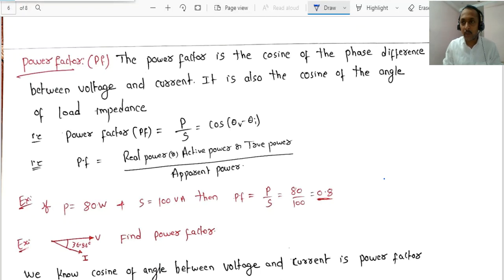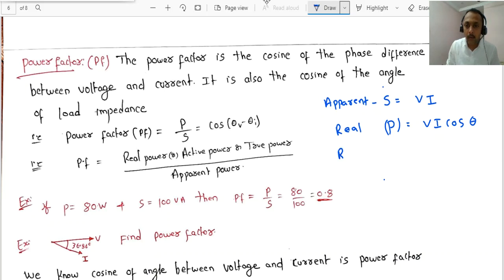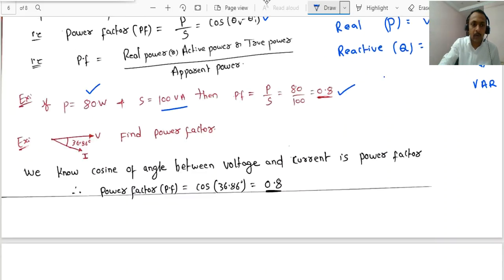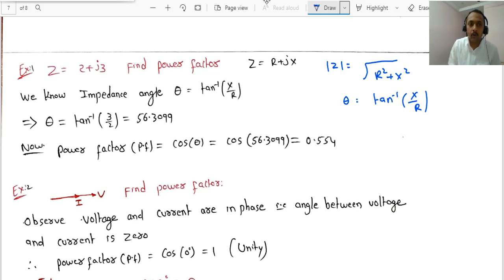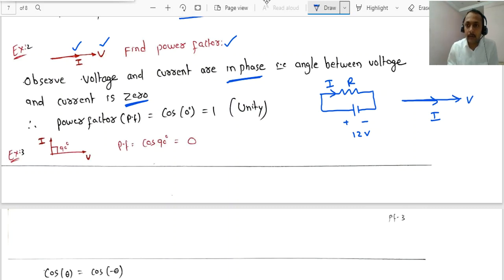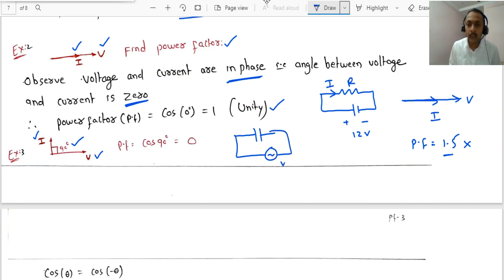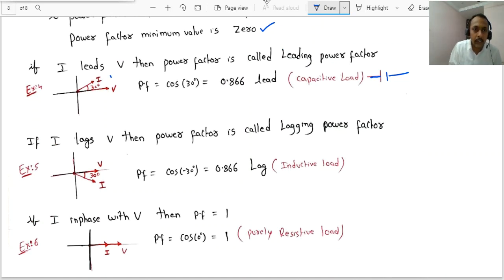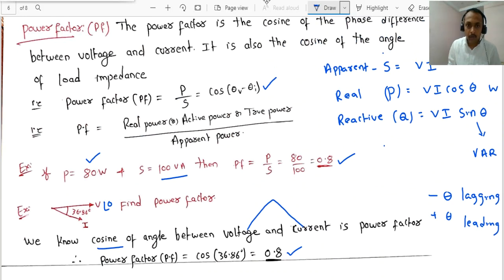Power factor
PDF Notes on the following units:

1. DC circuits
2. AC circuits
3. Transformers
4. DC Machines
5. AC Machines
6. Diodes
7. Transistor
8. OP-Amp
9. Electrical Installation
10. Basic Power system